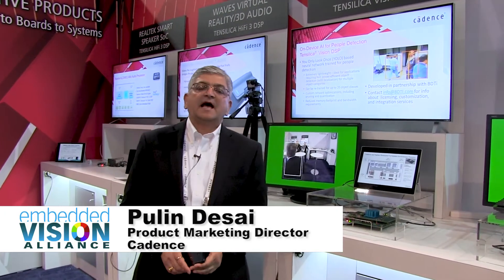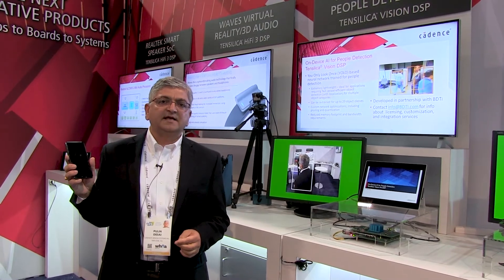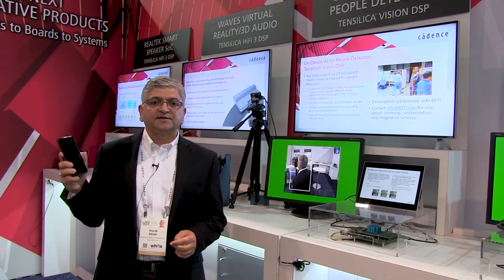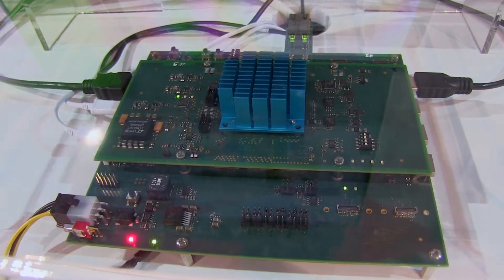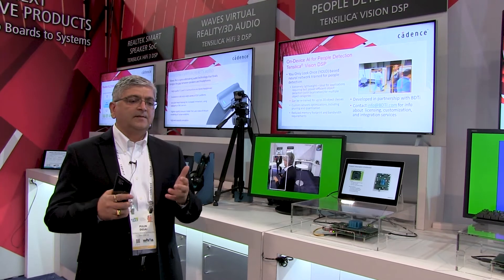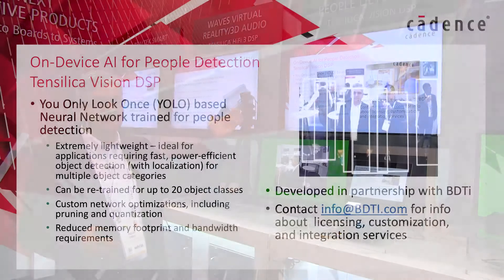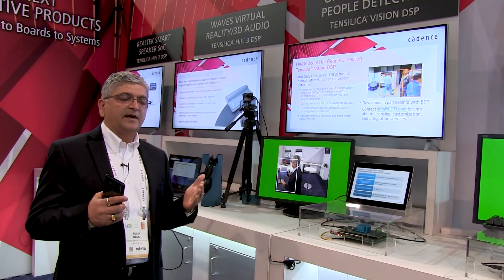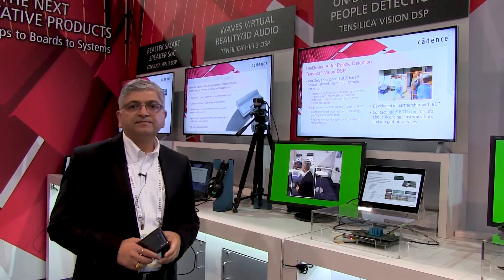Cadence Demonstration of YOLO Deep Learning-based People Detection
Pulin Desai, Product Marketing Director at Cadence, demonstrates the company's latest embedded vision technologies and products at the January 2018 Consumer Electronics Show. Specifically, Desai demonstrates the company’s Tensilica® Vision P6 DSP in an on-device AI application. A 22nm FDSOI process-based SoC that integrates the Vision P6 is processing a YOLO (You Only Look Once) algorithm, based on a neural network trained for people detection. The platform used for the demonstration can also be used by Cadence's customers and partners for rapid software development.